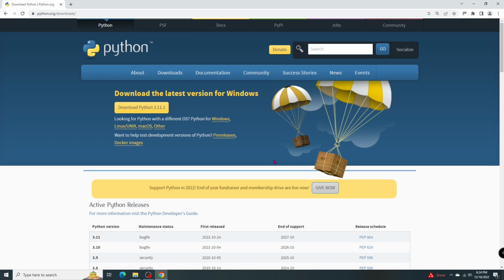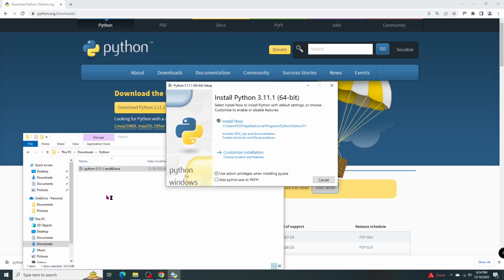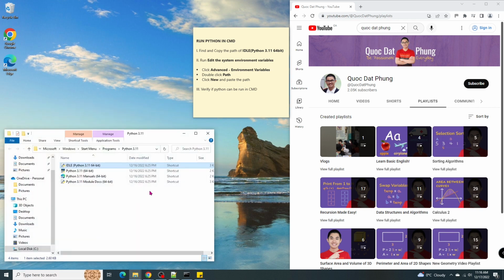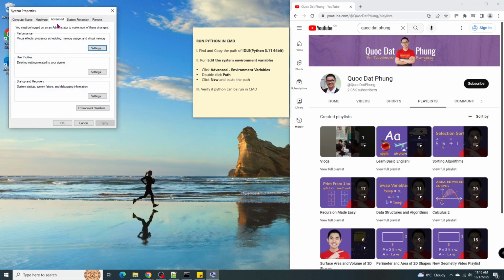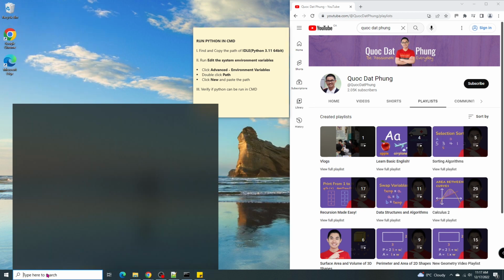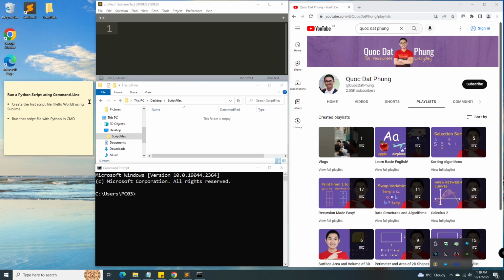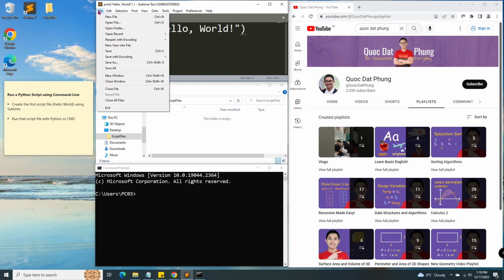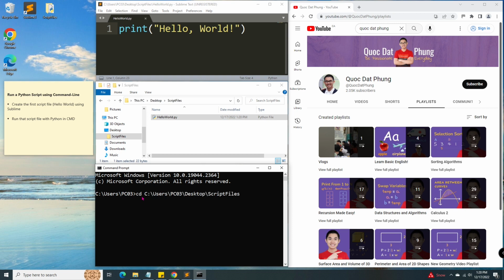How to Install Python on Windows 10 or 11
Learn how to install Python in 2023 with this step-by-step guide. In this video, we'll show you how to download and install Python, set up environmental variables, and run your first Python program using Sublime Text or any text editor of your choice. You'll also learn how to check if Python is set up properly by using the command prompt to print "Hello World." Whether you're a beginner or an experienced programmer, this tutorial is perfect for anyone who wants to start coding with Python.